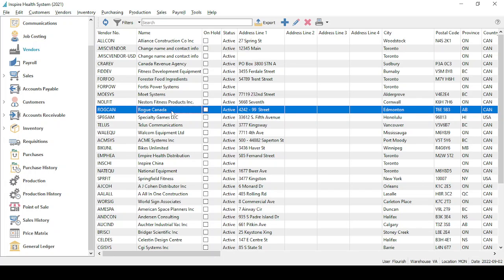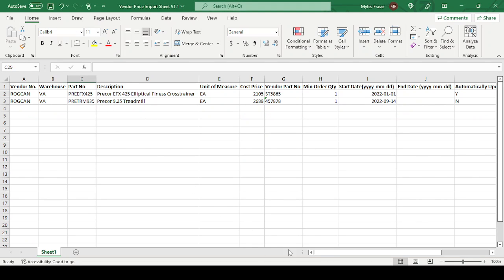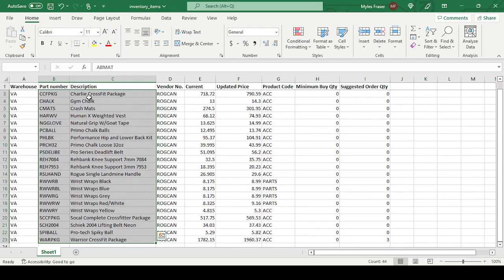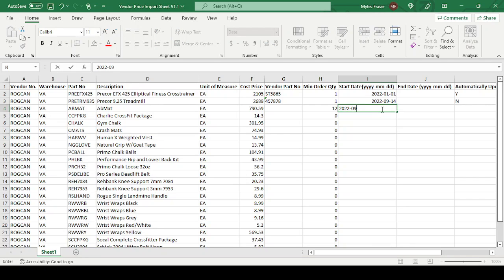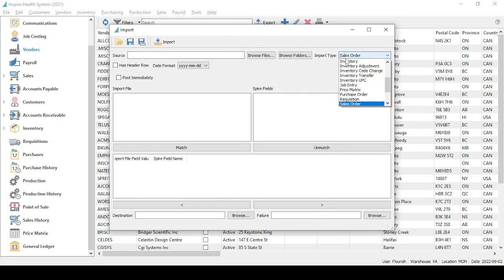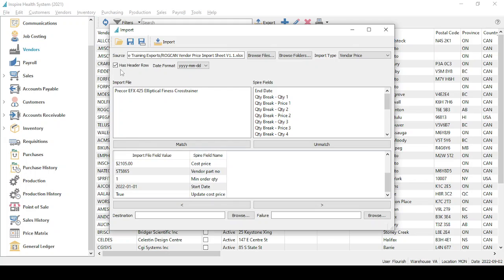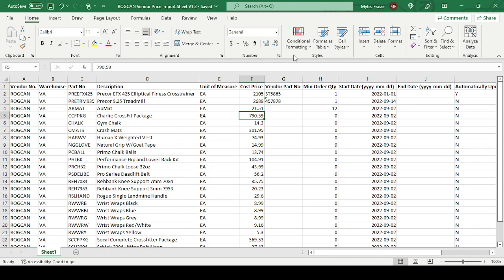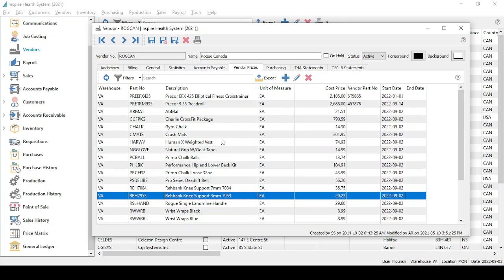Vendor Price Import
Quick Instructional Video on how to setup Vendor Price Import